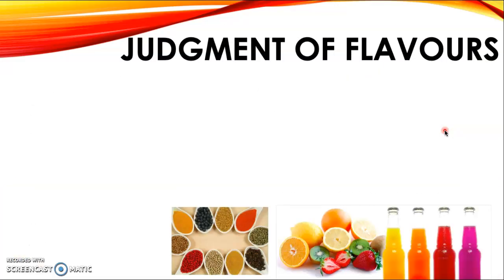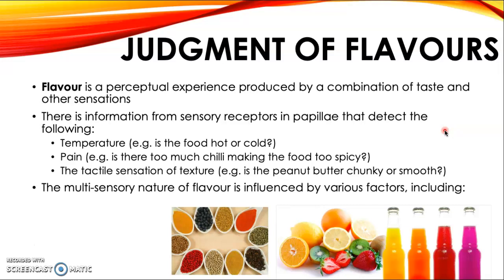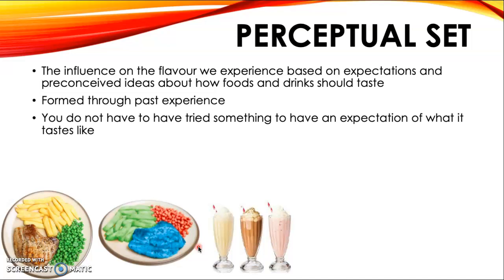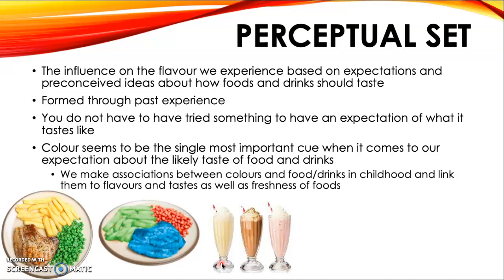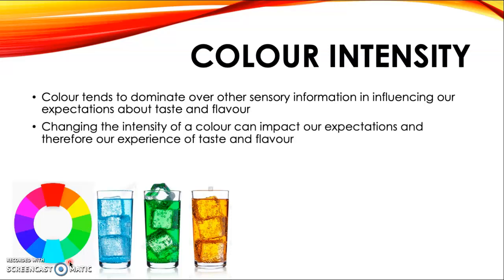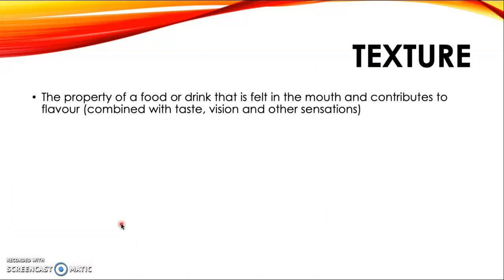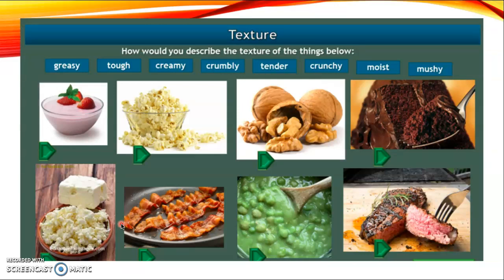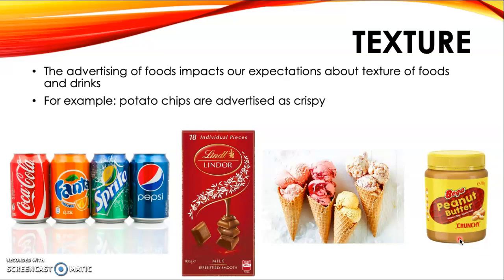Mistakes in Gustatory Perception